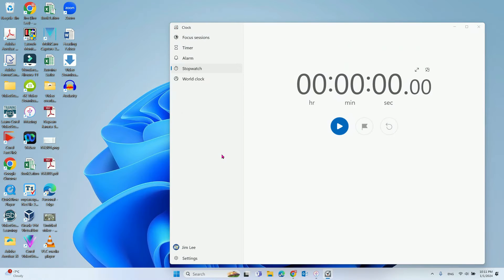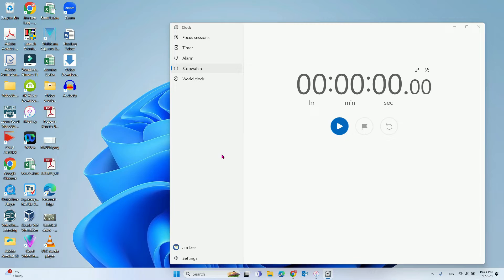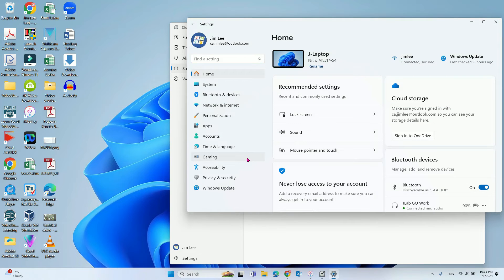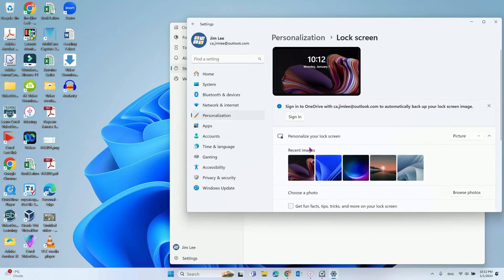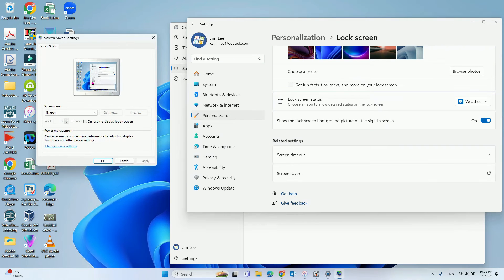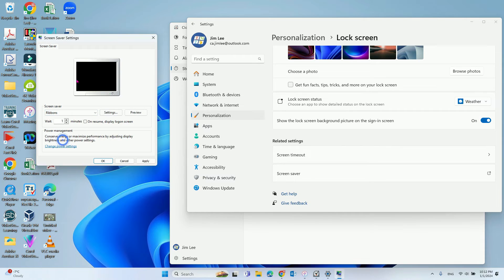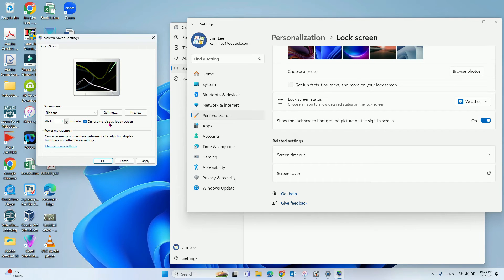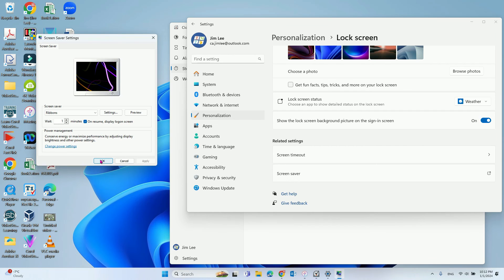Windows 11 How to set auto logout after 5 minutes of screen inactivity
Follow the steps below:
Step 1: Open windows settings then select Personalize option.
Step 2: From the left side panel click on Lock Screen and
Step 3: Select Screen saver settings.
Step 4: From the drop down bar under screen saver select an option.
Step 5: Check the box On resume, display logon screen, change the number to 5 in the Wait box.
Step 6: Click on Apply, and OK.